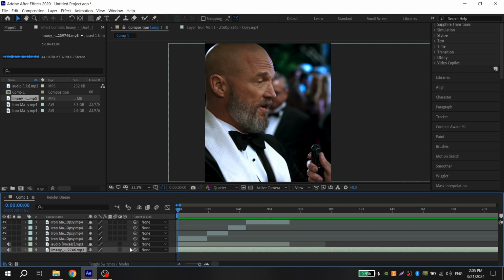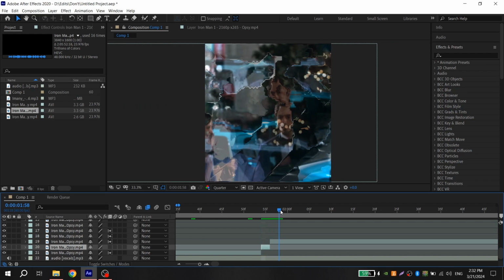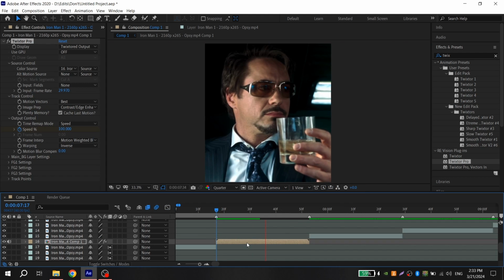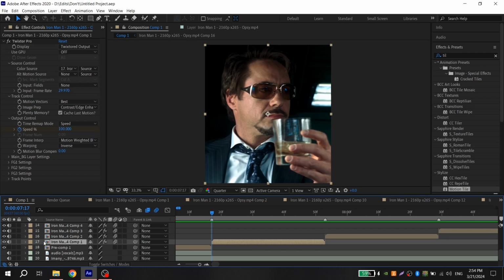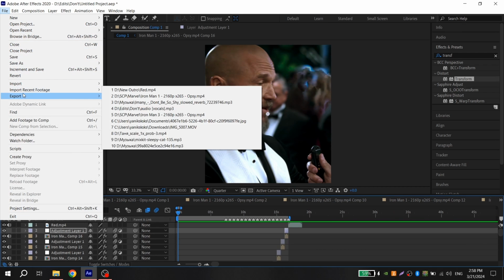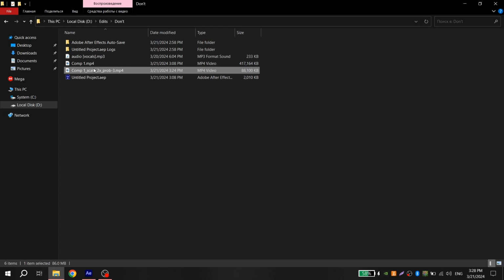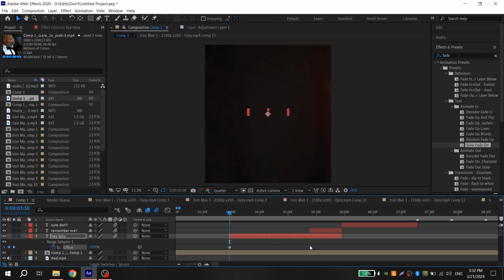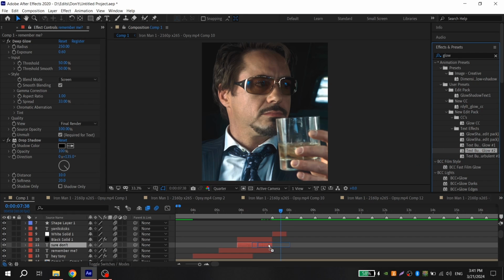How To Make VIRAL & SMOOTH Edits | After Effects TUTORIAL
Hi guys!

Due to popular demand, I decided to make a tutorial on How To Make VIRAL EDITS. For me, such a long video was quite difficult to make, plus I am not a native English speaker and I needed to translate many things. If this video gets 5 thousand likes, I will immediately make a second part, with more complex editing.

Programs: After Effects 2020
Topaz Video Enhance
Voukoder
HandBrake